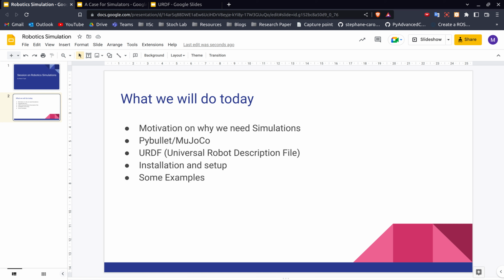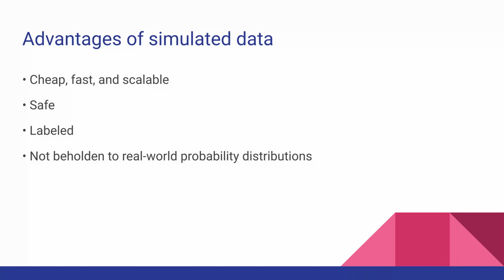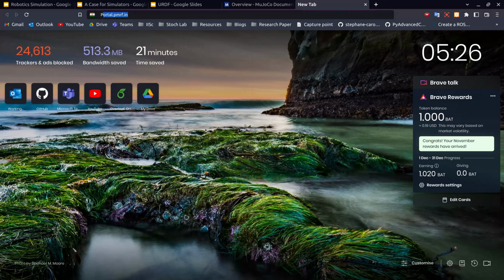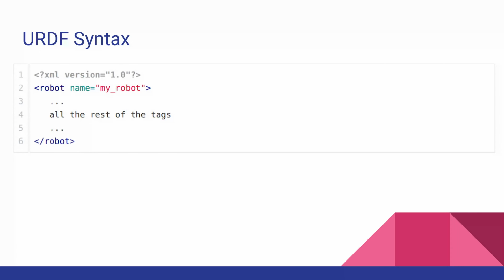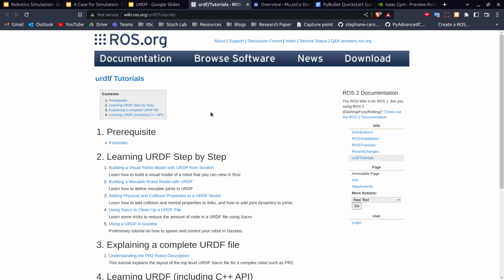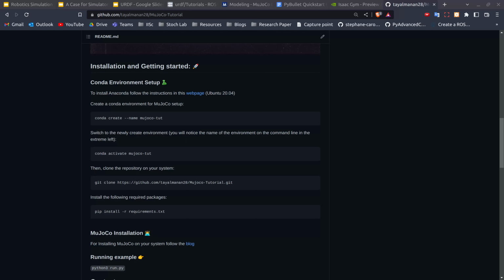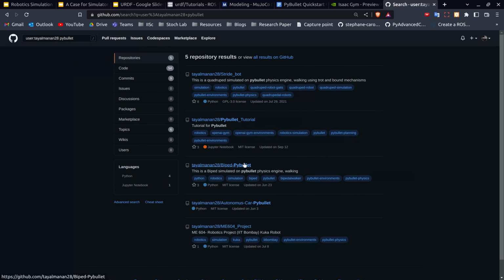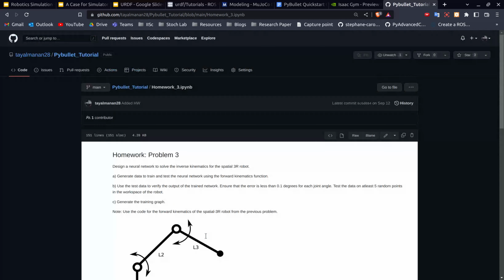Robotics Simulations Tutorial